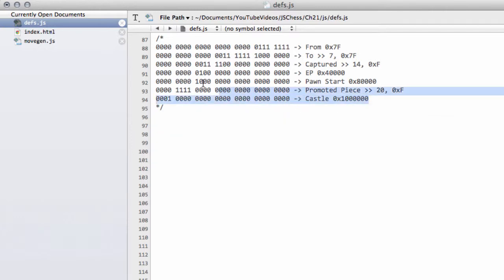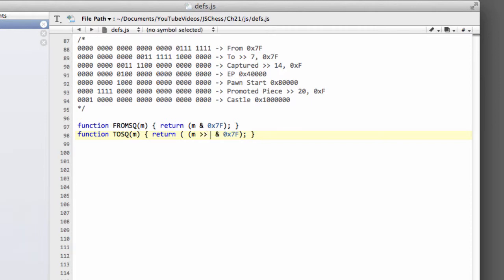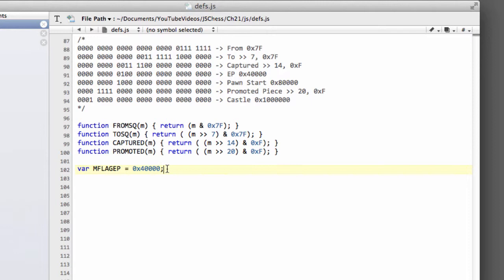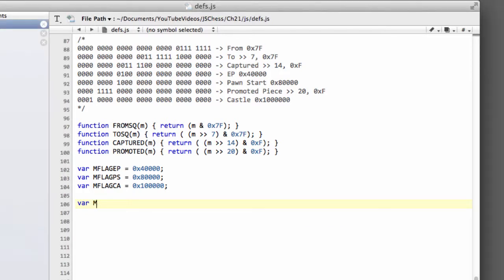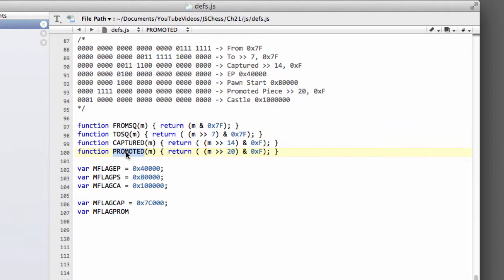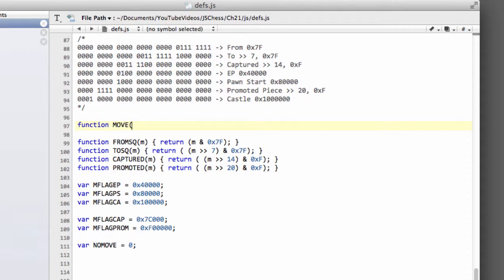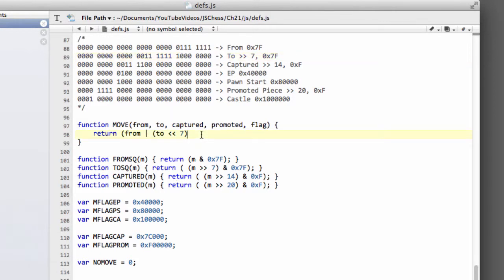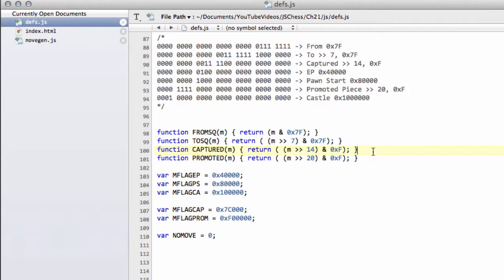Programming A Chess Engine In Pure Javascript Part 21 - Move Structure / Layout #2